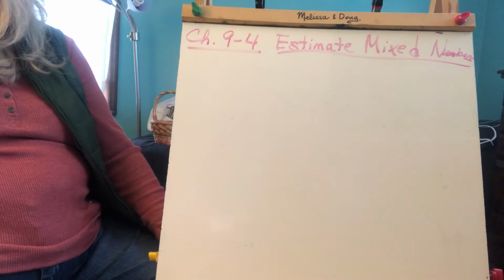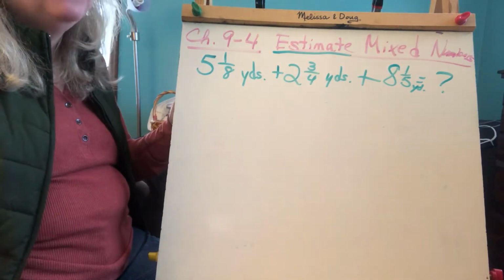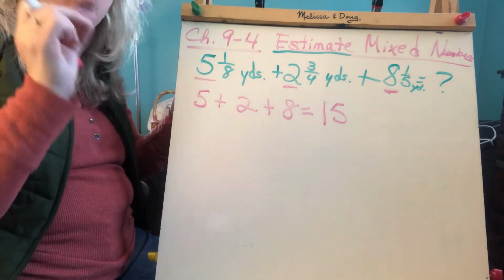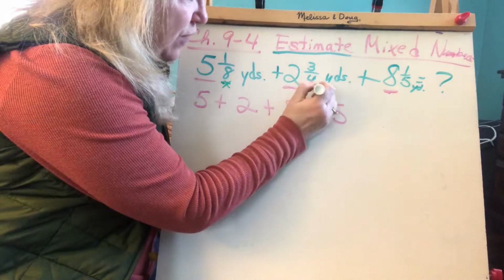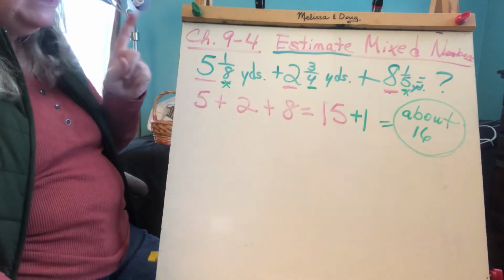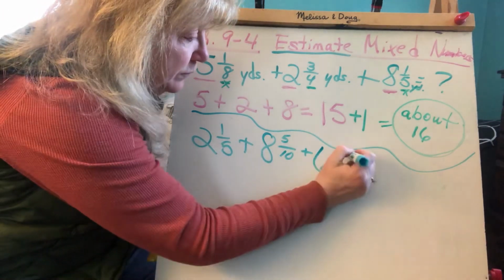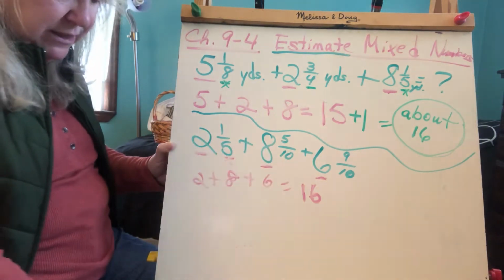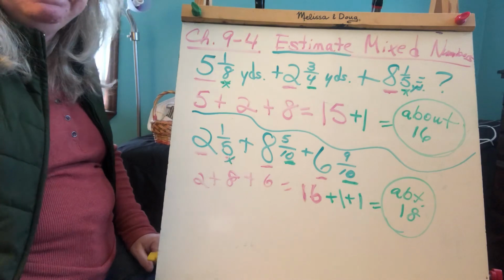Estimate Sums & Differences of Mixed Numbers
Front End Estimation